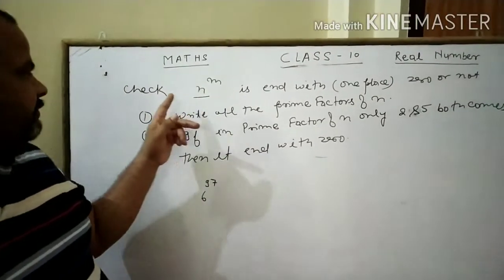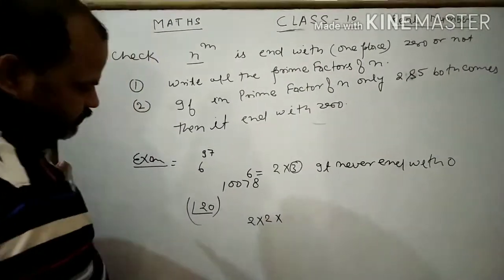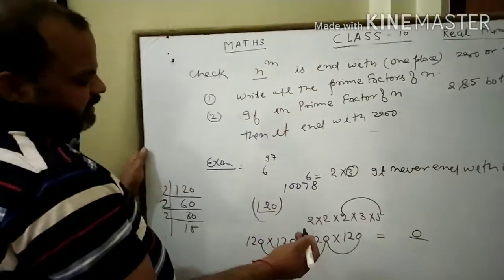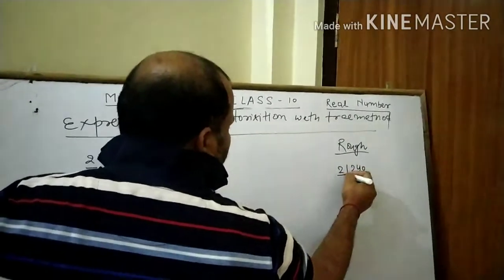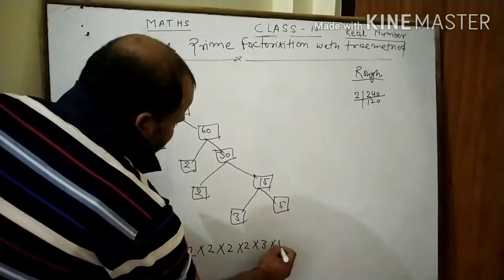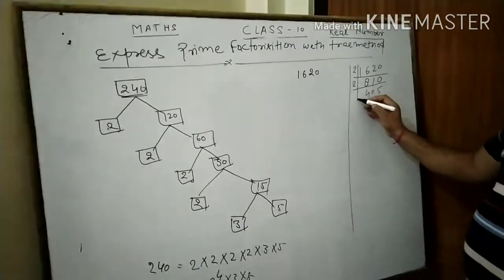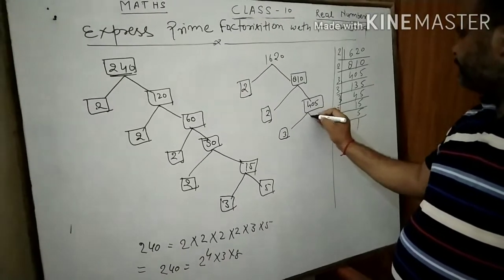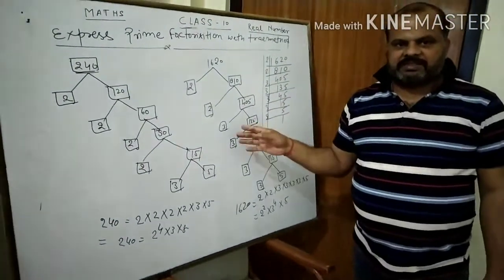Day 6 Part 2 Class10th Real Number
By which way we can find the one's digit in n to the power m (n^m)